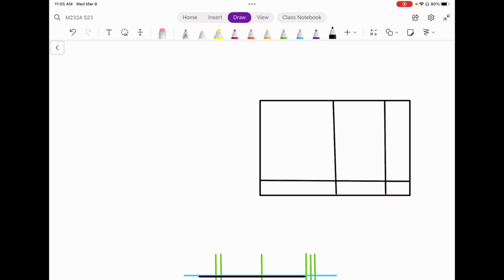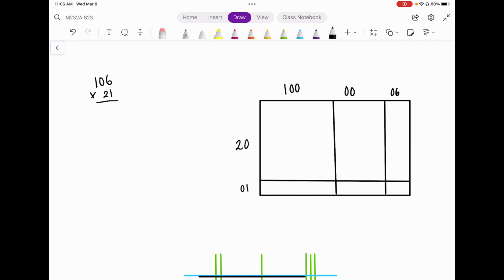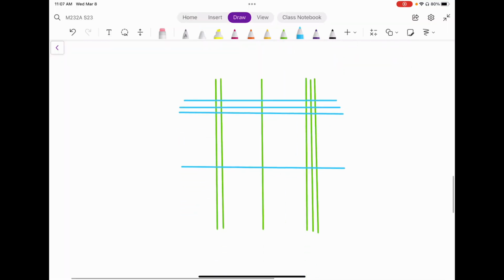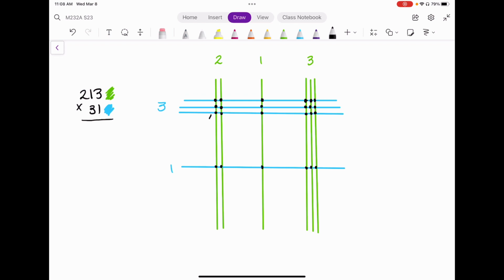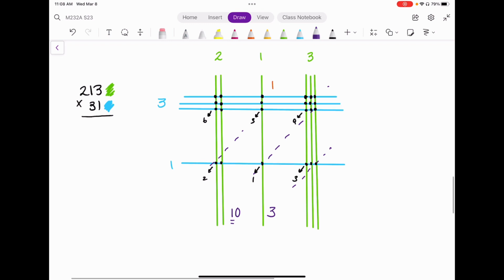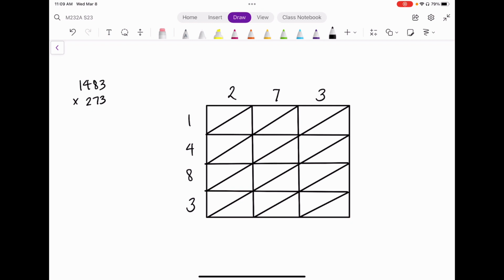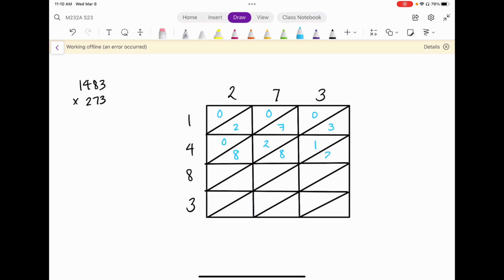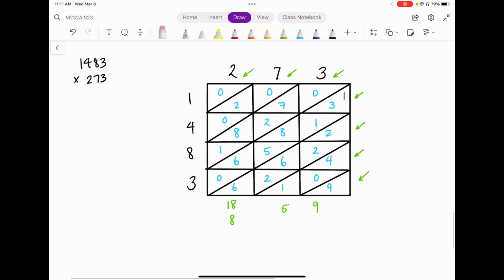Multiplication Using an Area Model, Lines and Intersections and Lattice Method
Multiplication examples using an Area Model, Lines and Intersections and Lattice Method.